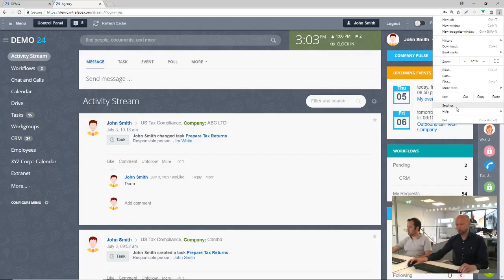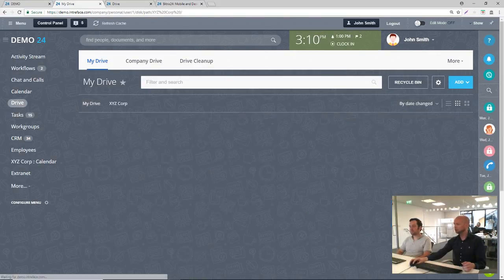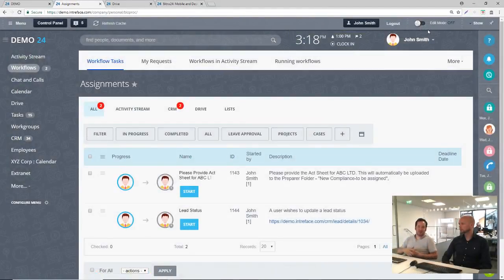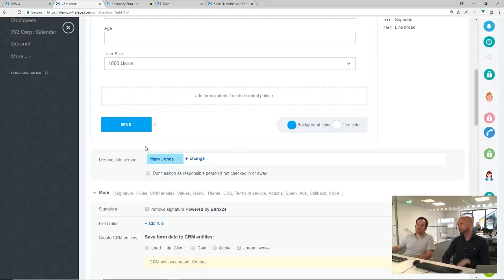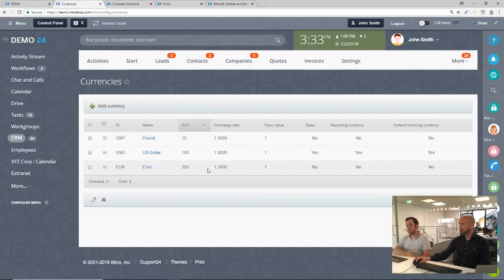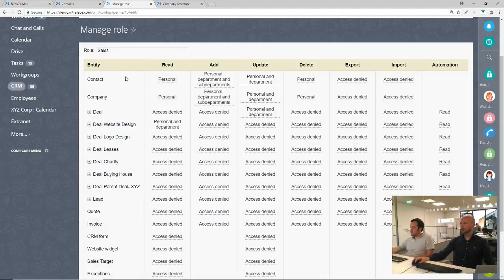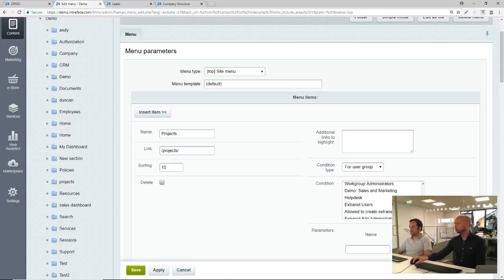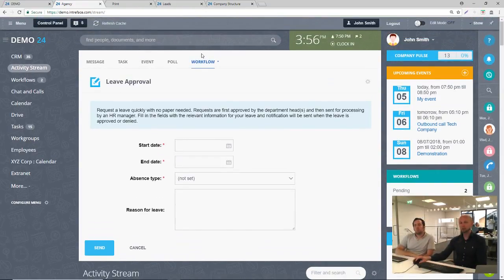Bitrix24 Live (5th July 2018)